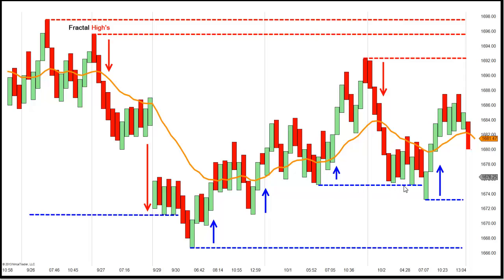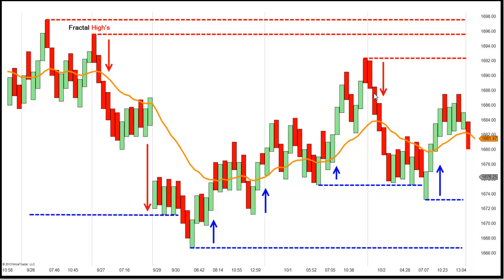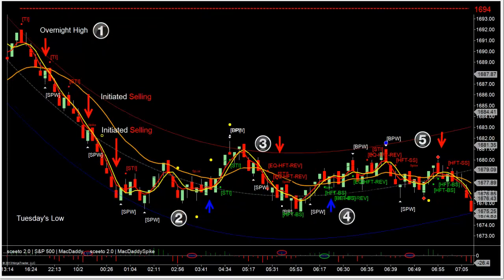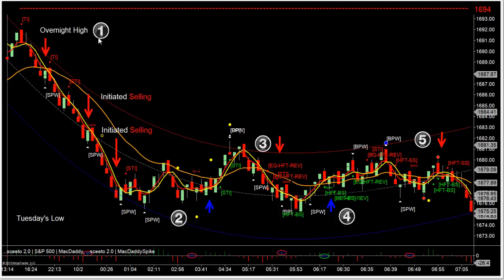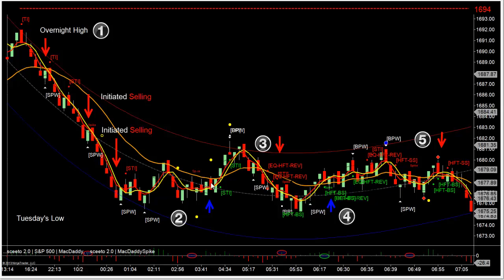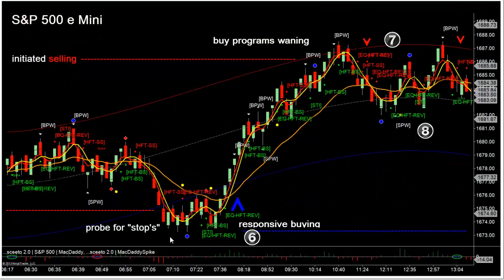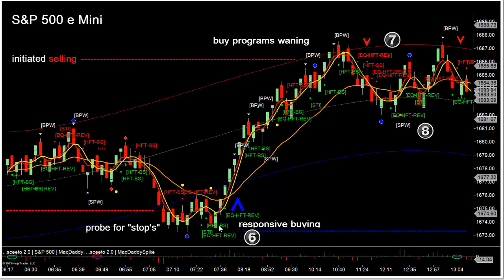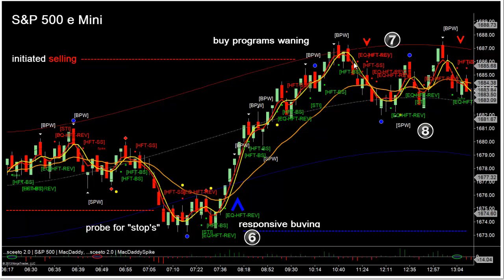SP 500 e-Mini Market Recap | 02-OCT-2013